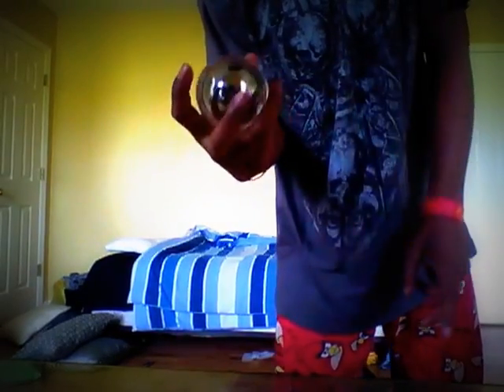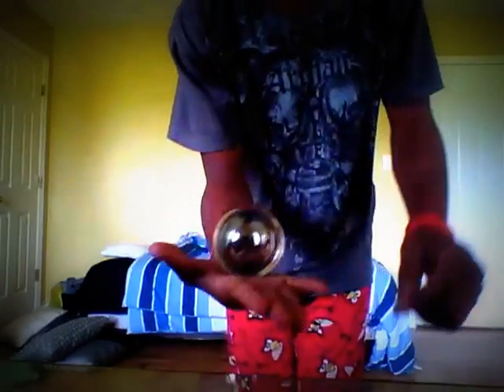fushigi ball tricks